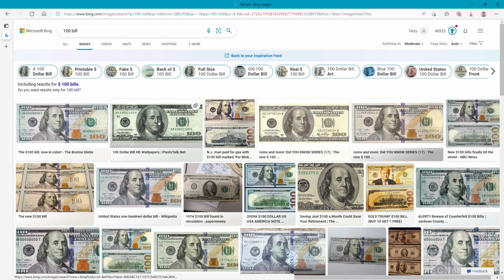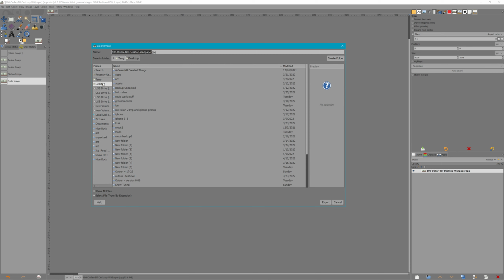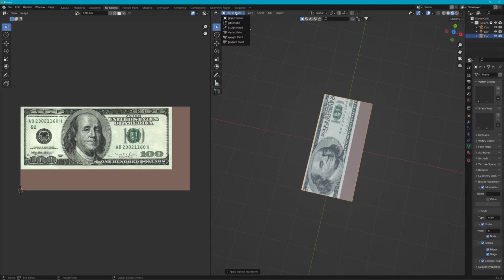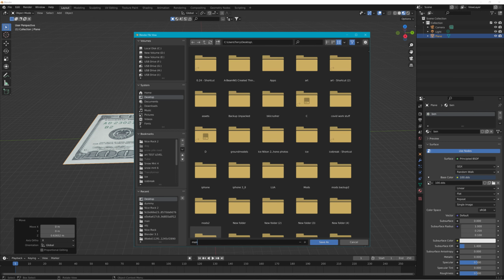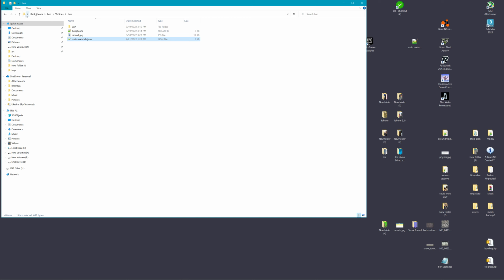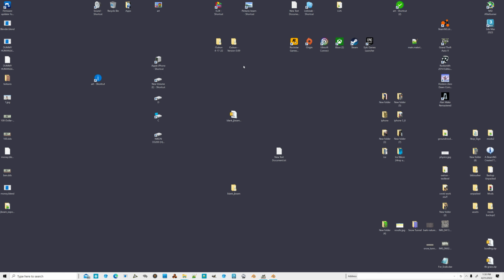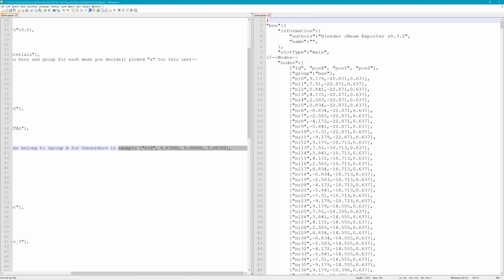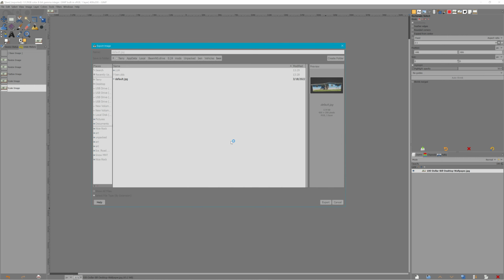Funny Money - How I made it - Start to Finish - BeamNG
That is the finished mod above in link...

**It does not take 39 minutes to make, but it took me 39 minutes to explain everything in a way that makes sense to me. Hopefully it will make sense to you but let me know if I did not make something clear, and feel free to skip though the video because I cover everything I can think of.

Files to Follow Along  !!!
Blank Jbeam and Mod Folders

Programs you need to have...

Make Human 2.0 ( I use this to make dummies ) It is also a free program - Not needed here though for this mod